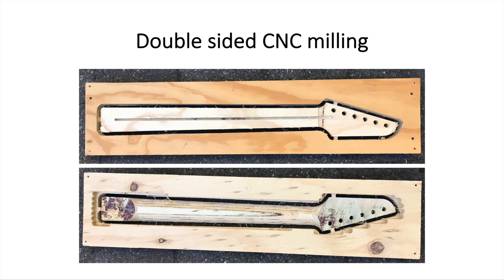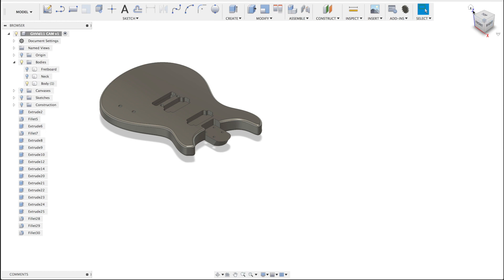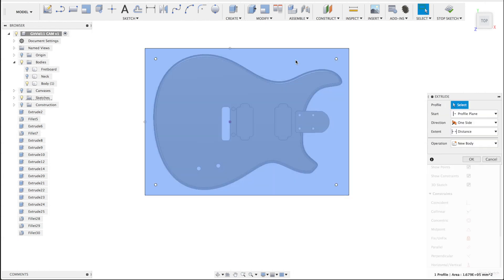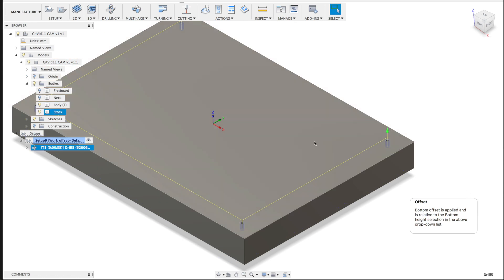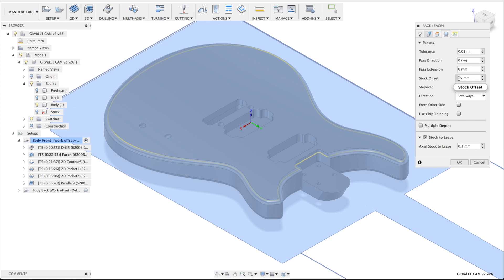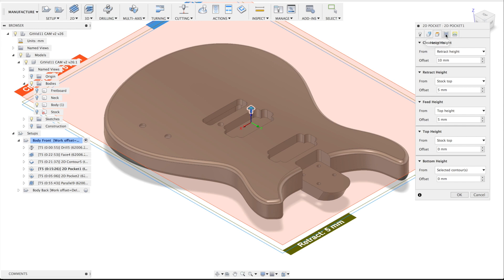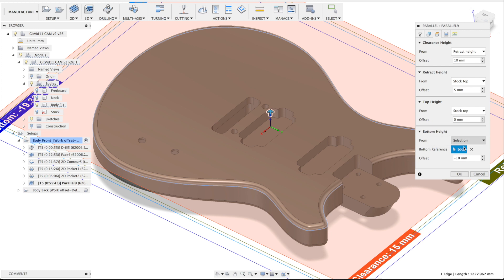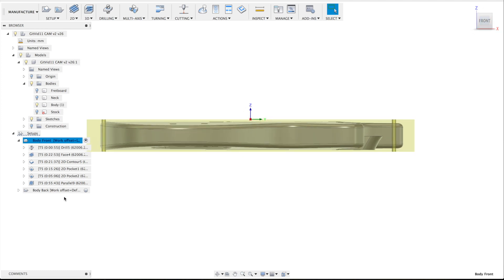Guitar Toolpath Cam process in Fusion360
This video shows you how I lay down the toolpaths for my guitar.

The first few slides show you how I do doublesided CNC machining on my DIY cnc. I use the doweltechnique, with 6mm dowels. This is just one of many ways of doublesided cnc milling. (I'll maybe make a video on different options for doublesided milling later).

Then it takes the guitar from my previous video and shows you how the toolpaths are made, the dowelholes and holdingtabs are added and finally a simulation of the whole process.

I might adjust a few values (like the depth per pass in multiple depths) and there may well be faster or easier ways to my CAMtoolpaths, I sure like to know!